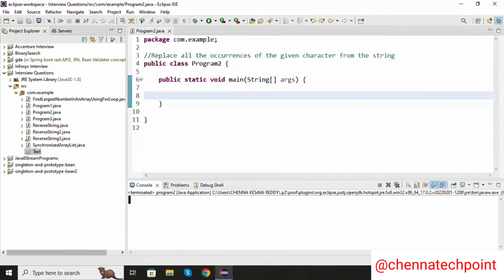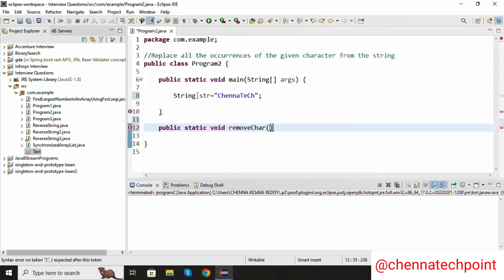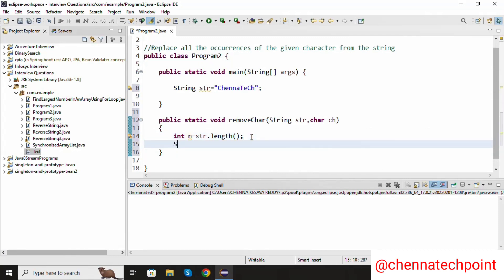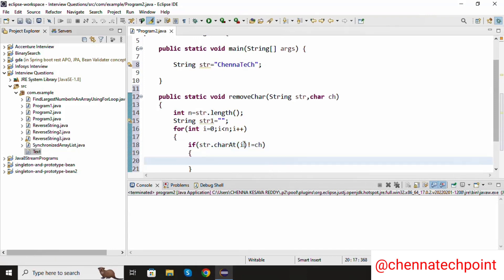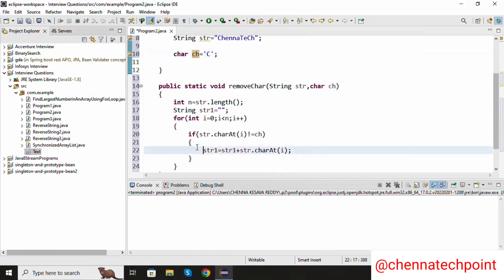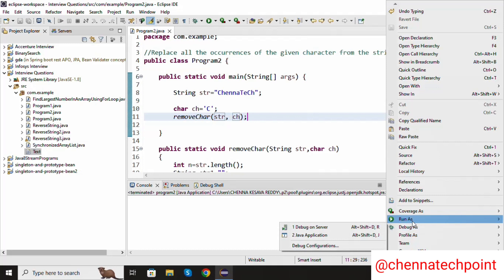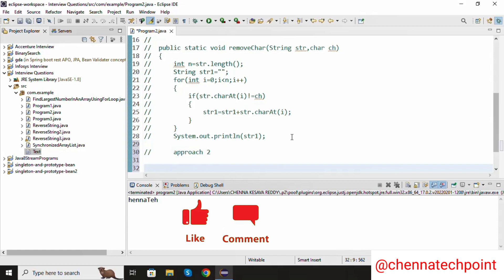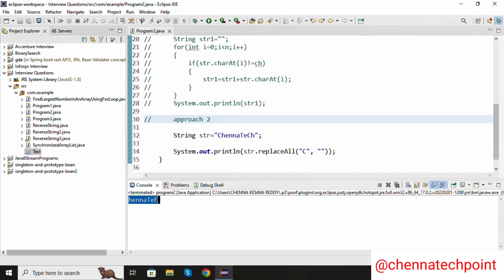Replace all the occurrences of the given character from the string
In this video, I covered Java Coding Interview Question.